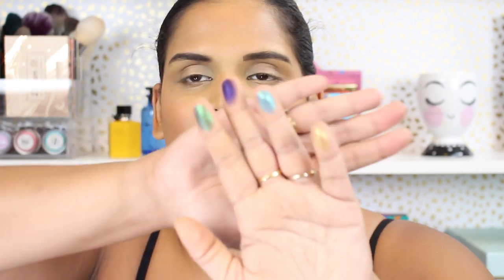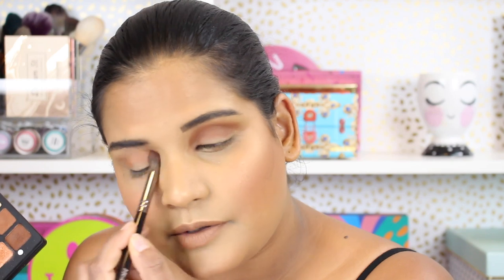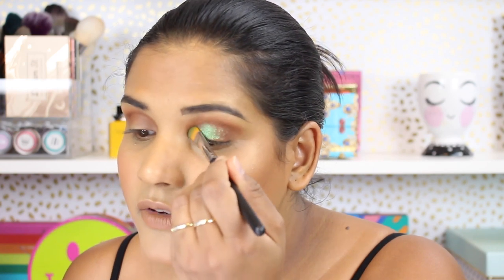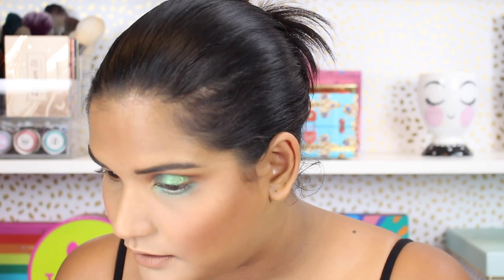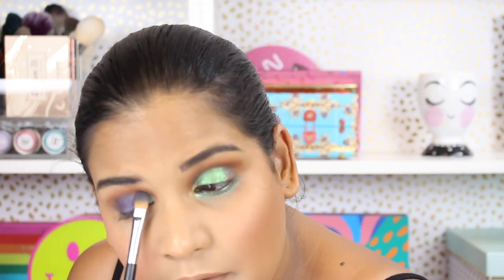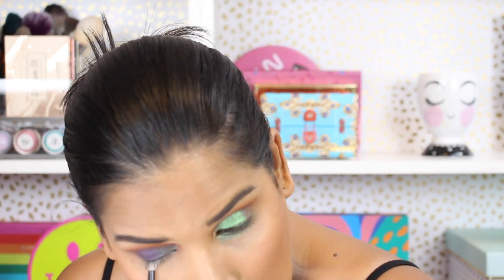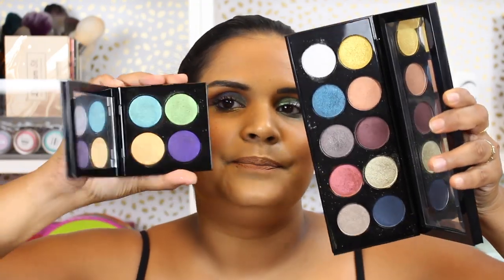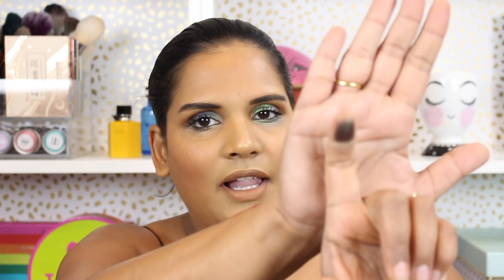PAT MCGRATH LABS Blitz Astral Nocturnal Nirvana | Karen Harris Makeup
Hi, in today's video i will be doing a firstimpression on NocturnalNirvana

- - Outfit Details - -
Top -
Earrings -
- - Makeup Details - -
Foundation -
Eyeshadow -
Lipstick -

1. How old are you ? 30
2. Where are you from ? Sri Lanka
3. Where do you live ? Fargo ND
4. Shade reference ?